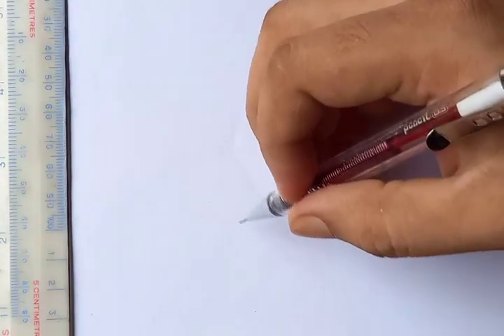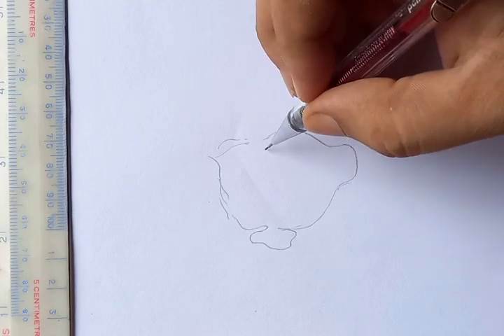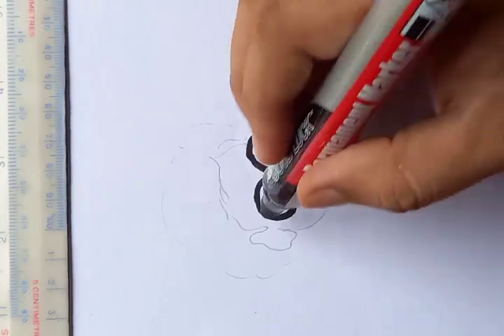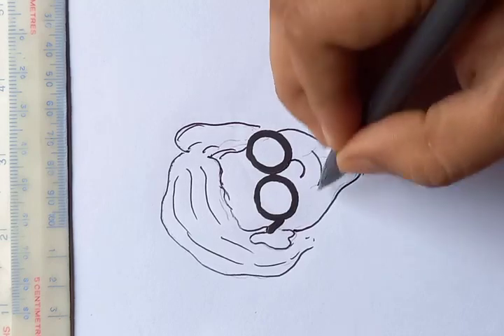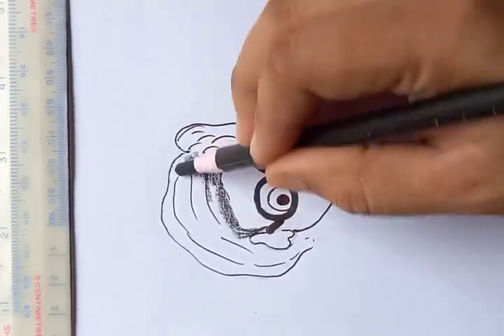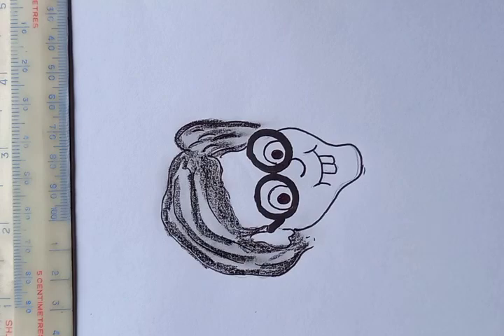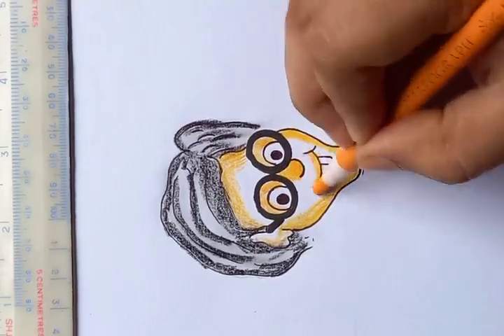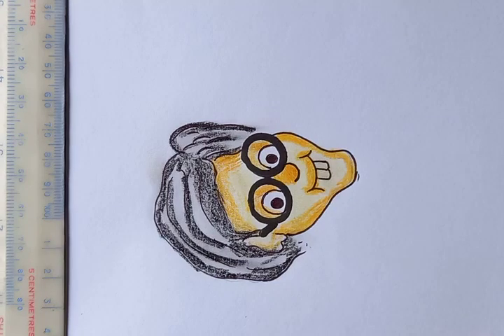montu mia | cartoon art | original video tutorials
montu mia | cartoon art | original video tutorials @bluehanddrawing

Please browse through the playlist to select your own choices. Stay with us and You can find thousands of drawings in so many categories. Select your freedom of choices and start learning in a easy way. The drawings of the playlist include Scenery drawing, Acrylic Painting, Water color painting, Fish drawing, Country Map drawing, People & cartoon drawing, Face & portrait drawing, Animal drawing, Comics Character Art, Cartoon drawing, House drawing, Circle scenery drawing, Vehicle drawing, Boat Drawing, Aircraft drawing, National flags drawing, Vegetables drawing, Fruits drawing, Tree drawing, Pen drawing, Pencil sketch, Color pencil drawing, DIY arts and crafts, Flower drawing, Romantic Couple Drawing, and many more to come in future.

Cheers.

How to draw a cartoon step by step (very easy) | elementary drawing

cartoon Drawing Easy | how to draw cartoon for beginners

How to draw cartoon easily | Easy cartoon Drawing | cartoon Drawing

cartoon Drawing For Beginners | How to Draw cartoon Step By Step | Easy cartoon Drawing With Color

How to draw cartoon Drawing easy step by step | Magic cartoon drawing with color for beginners

How to draw easy cartoon Step by Step | cartoon drawing Tutorials for Kids

some drawing learning related topics:
easy cartoon drawing for kids
cute easy cartoon drawing
very easy cartoon drawing
simple easy cartoon drawing
how to draw cartoon easy
how to draw cartoon in water color
how to draw a cute cartoon
how to draw a cartoon cartoon
how to draw cartoon easy way
cartoon drawing tutorial easy
easy cartoon drawing tutorial
how to draw a cartoon very easy
cartoon drawing for beginners
easy cartoon drawing for beginners
cartoon cartoon drawing for beginners
simple steps to draw a cartoon
basic cartoon drawing
simple cartoon drawing step by step
how to draw a cartoon using shapes
how to draw a cartoon using numbers
how to draw a cartoon step by step realistic
cartoon drawing with pencil color
how to draw a cartoon with colored pencils
pencil drawings of cartoon
cartoon drawing pencil easy